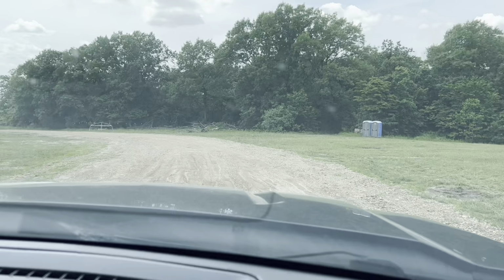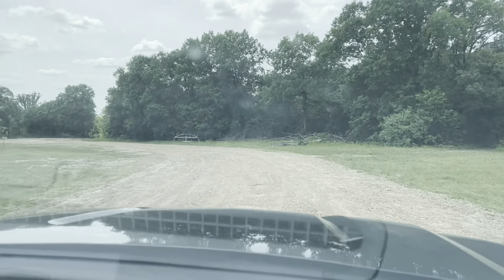Main entrance and VIP entrance to Pike’s off-road park in Bowling Green,MO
This shows a few different entrances in to Pikes off-road park in Bowling Green,MO. Missouri Mudders.Hwy 61 to County Rd UU to County Rd VV.Vip entrance is right off of hwy 61.